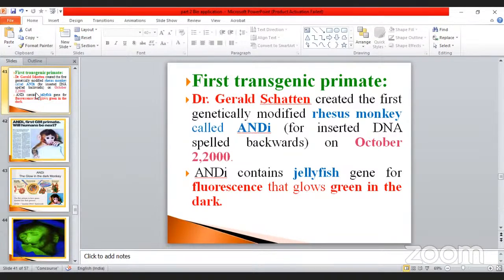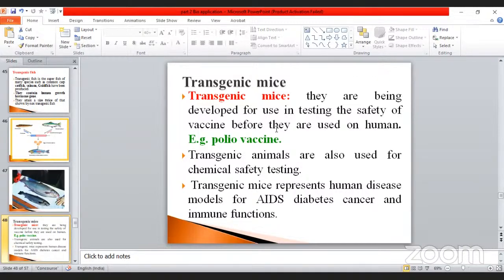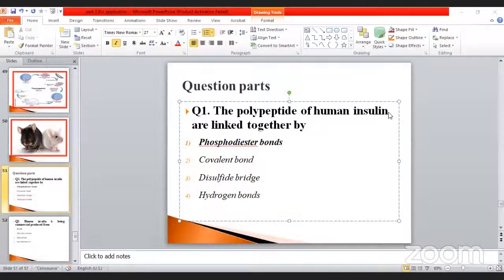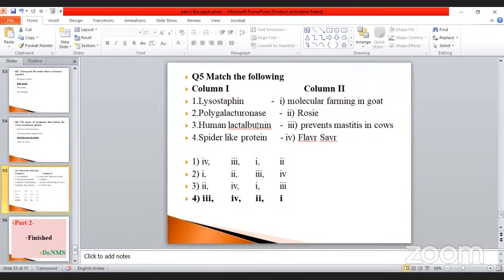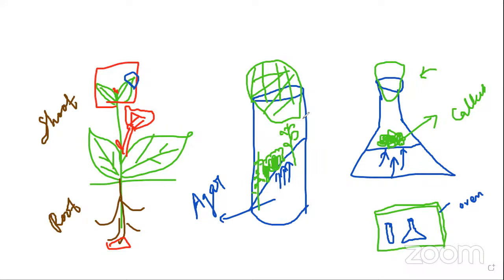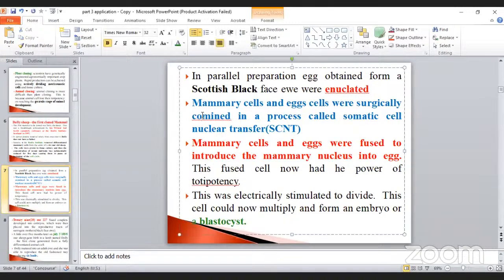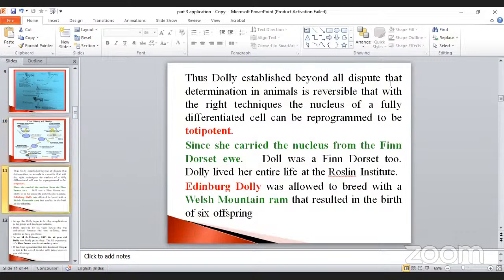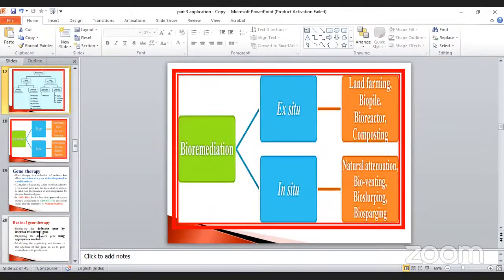TNIIT Free Live Classes | Application of Biotechnology#5 - Genetic Engineering | NEET 2023 BIology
Topic: Application of Biotechnology

Subject: Biology
Faculty: Dr. Meenakshi sundaram
Lecture details:Genetic engineering ,cell cloning